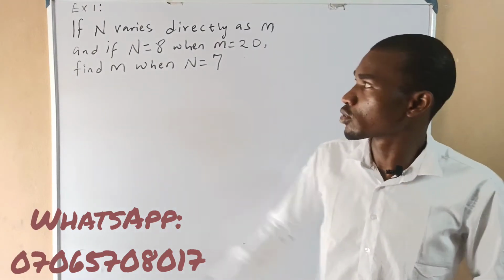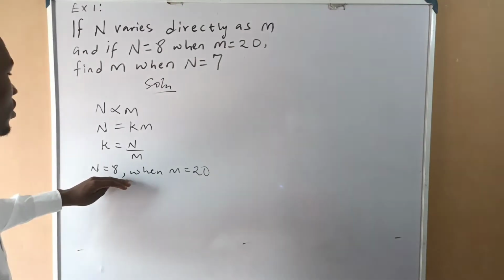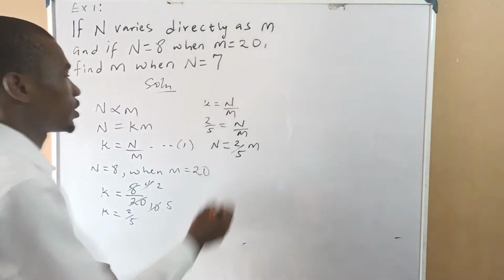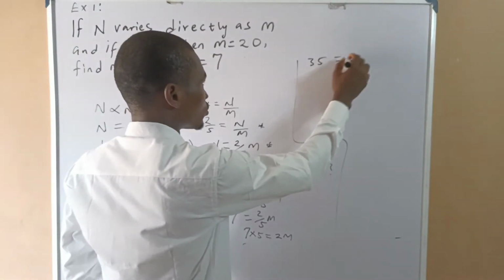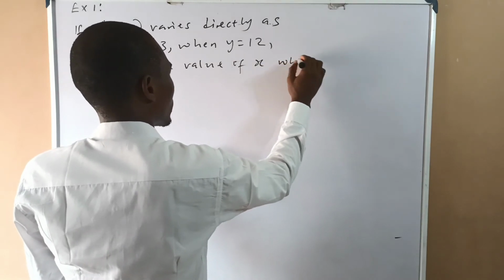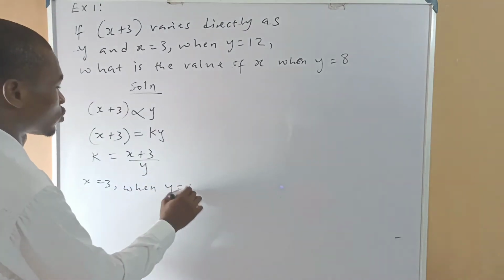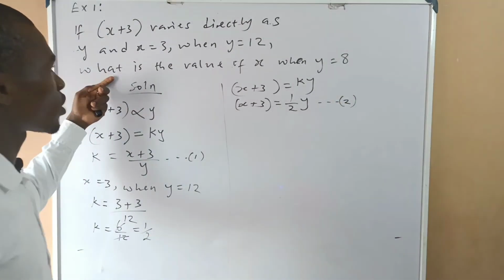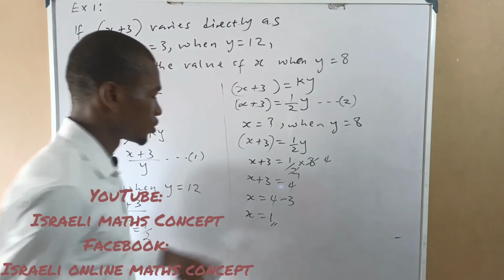Solutions to problems in Direct Variation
Solving Direct Variation Problem